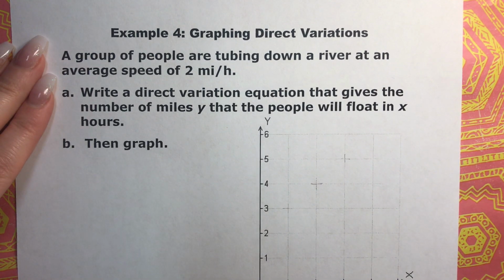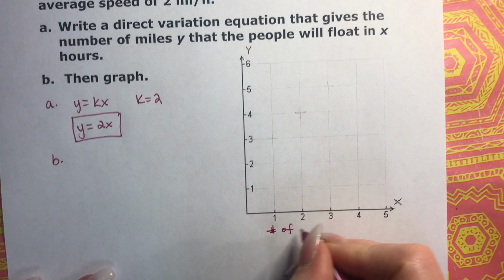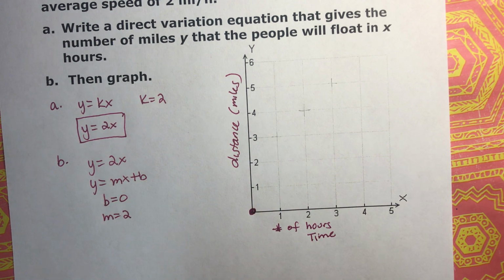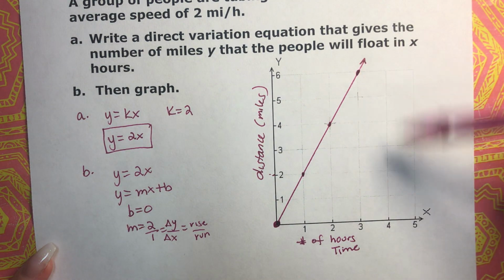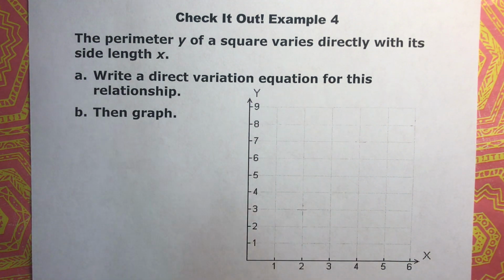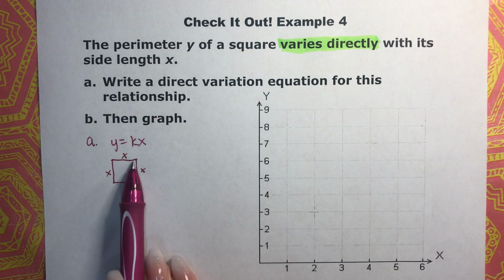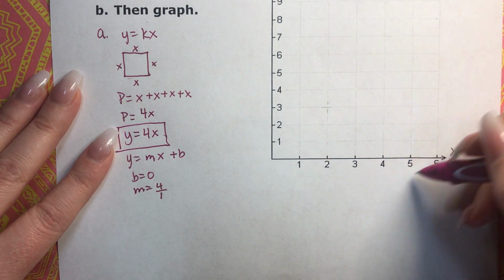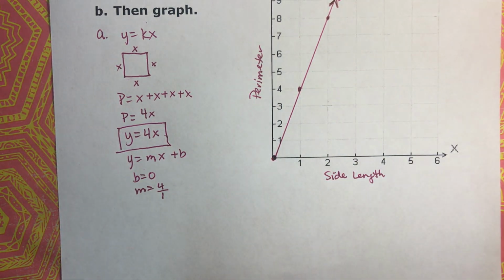Chapter 4.5 Graphing Direct Variations Ex. 4